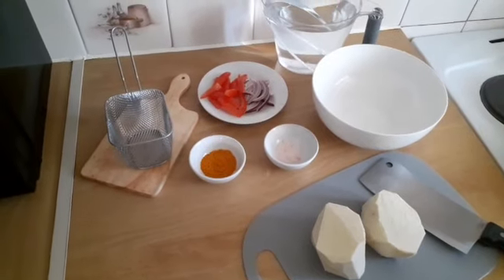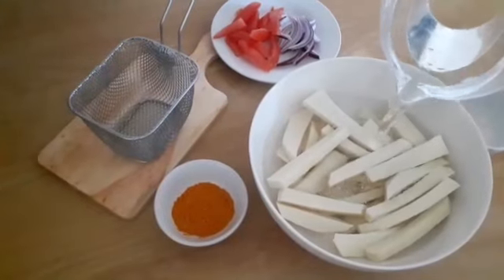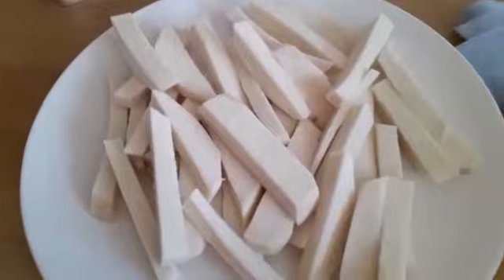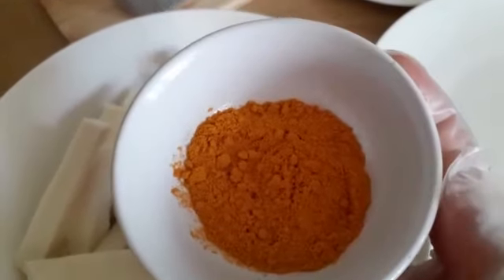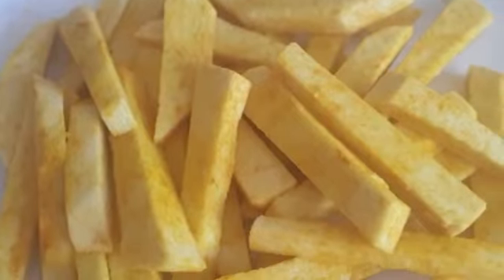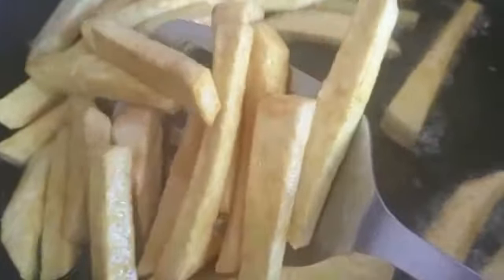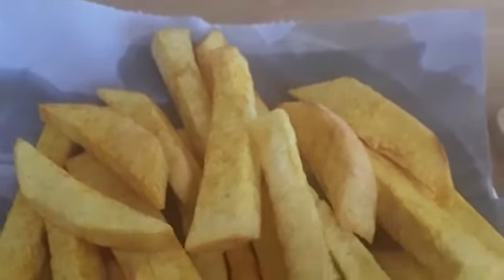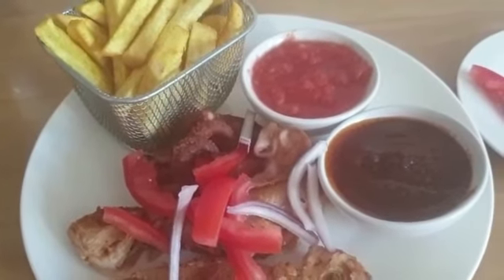Crispy Fried Yam Chips